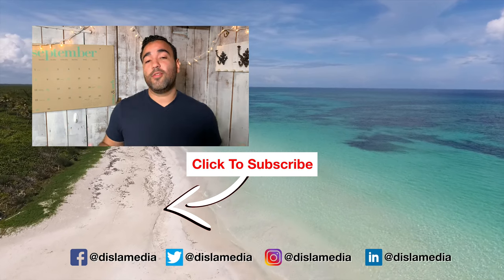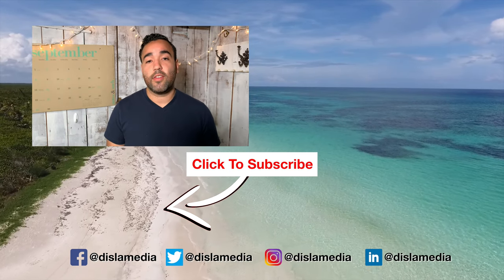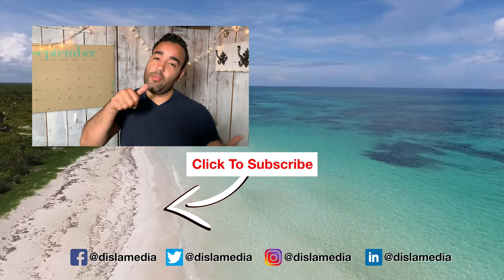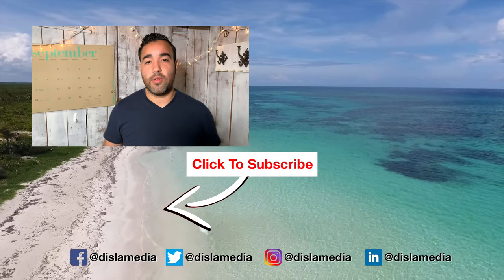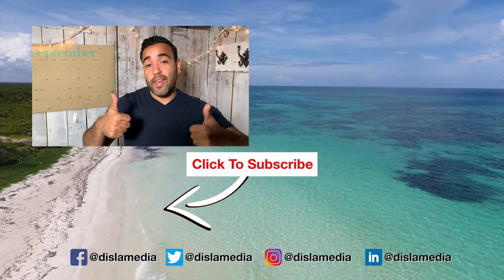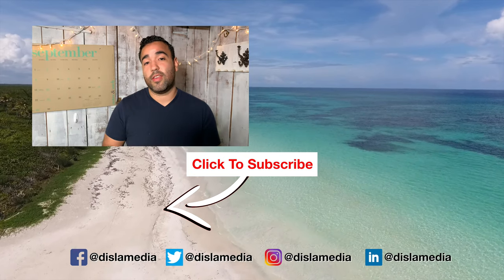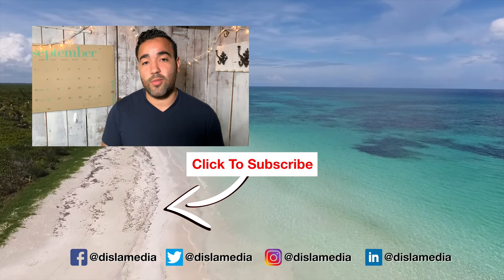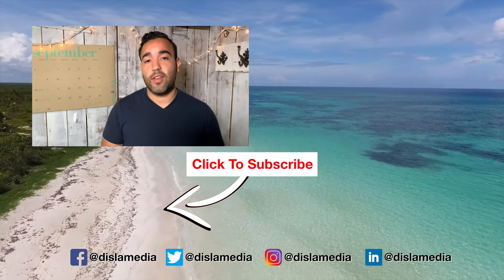My first Camera thoughts on a7sii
A7s thoughts, its portable, shoots 4k 24, S-log, light enough for a gimbal.
Looking forward Gimbals which allow you to have smooth, Music videos, Weddings, Real estate, Events.

Future vids about making a reel, and equipment reviews ( rigged out A7s) coming soon.